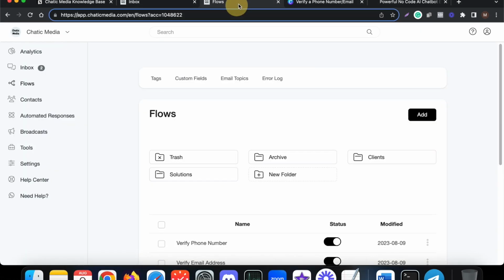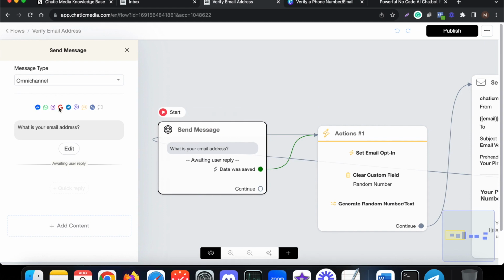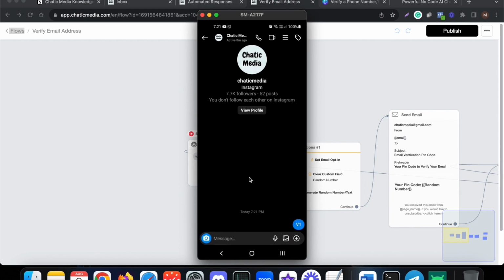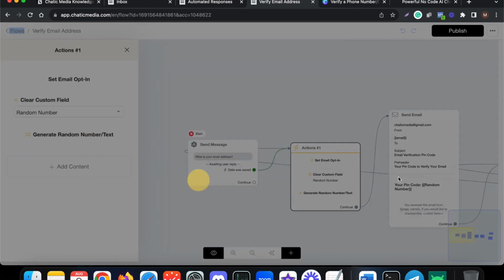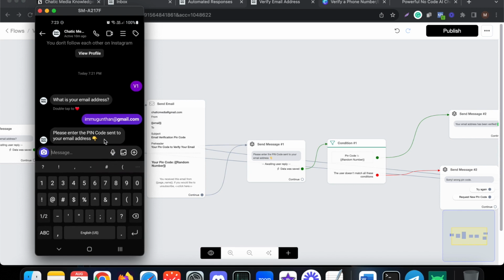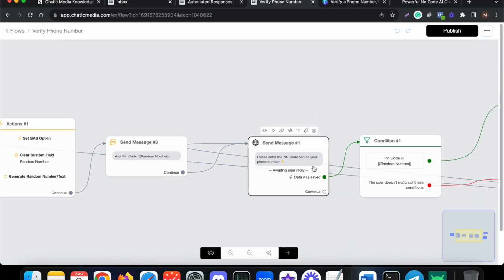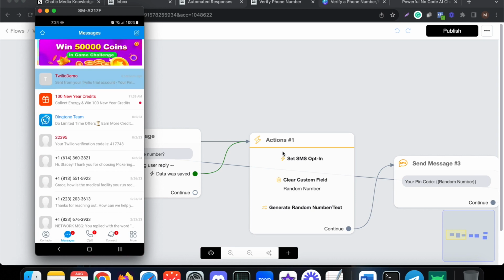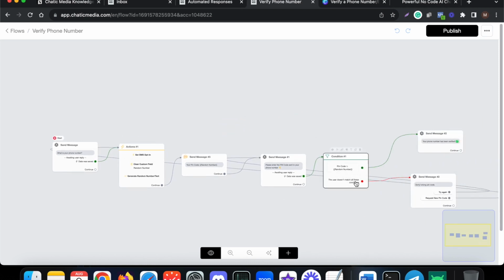Omni Channel Chabots To Verify Phone Numbers and Email Address - DM Automation Chatbot Marketing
Learn the essential steps for Verifying Phone Numbers and Email Addresses in an OmniChannel Chatbot with our comprehensive tutorial! Discover how to enhance user interactions and bolster security through effective verification processes. Watch now to ensure seamless communication and trust-building in your chatbot experience.